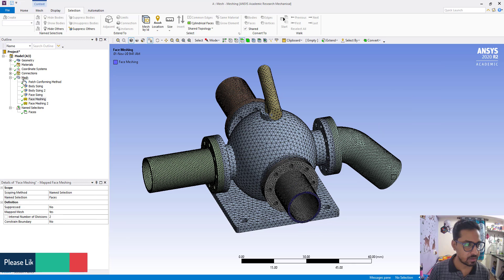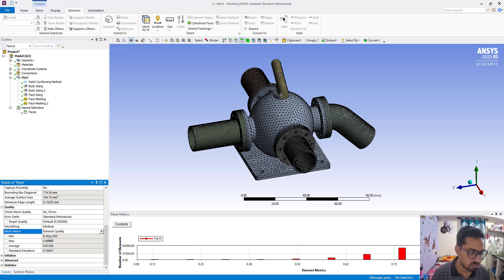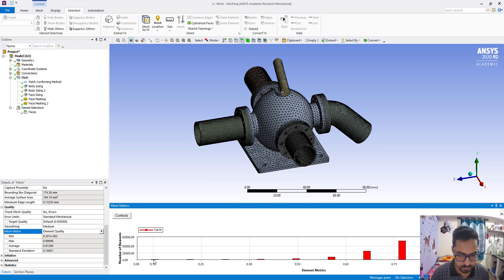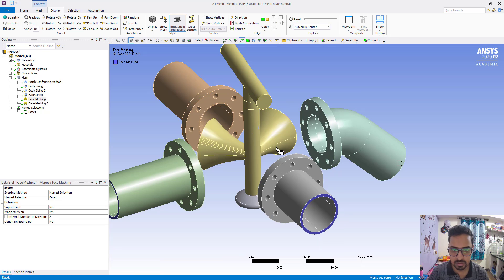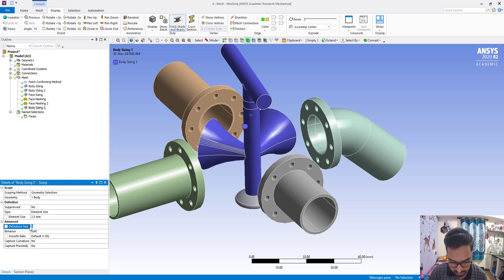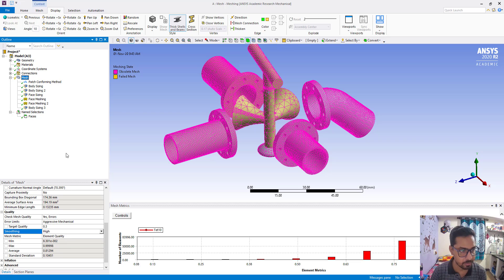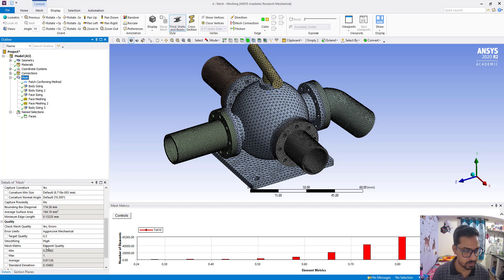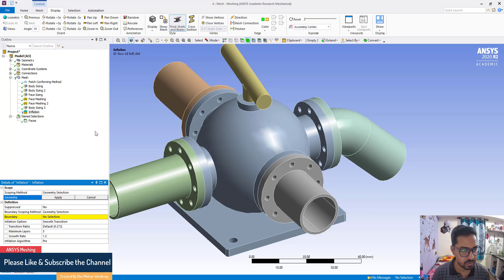Tutorial 4.6 Element Quality Improvement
Module 4 Local Mesh Control

This playlist focuses on the Ansys Meshing. I have taken references from the Ansys learning hub tutorials.